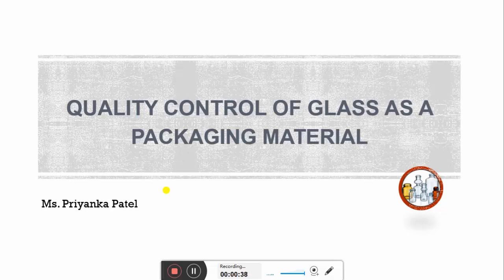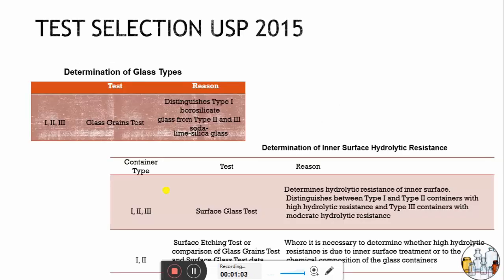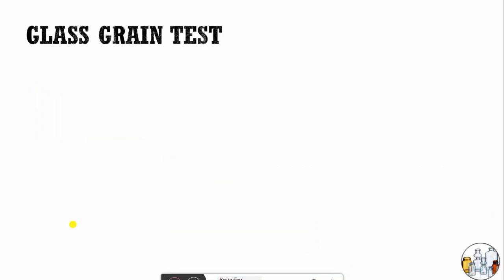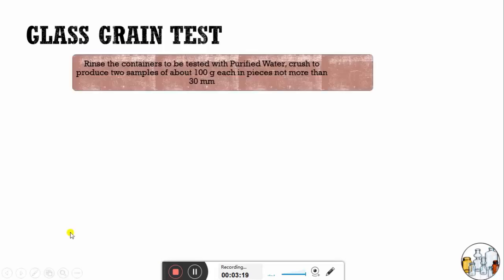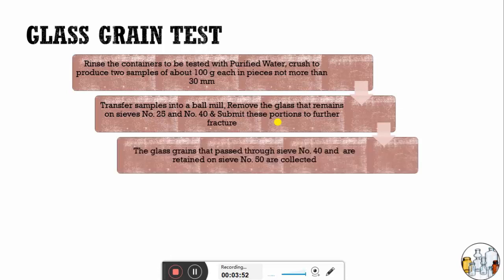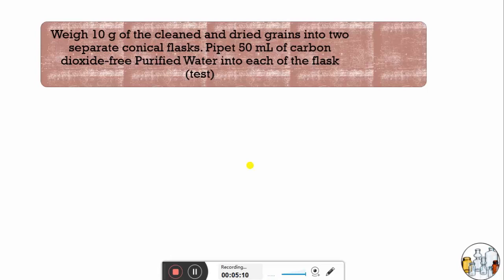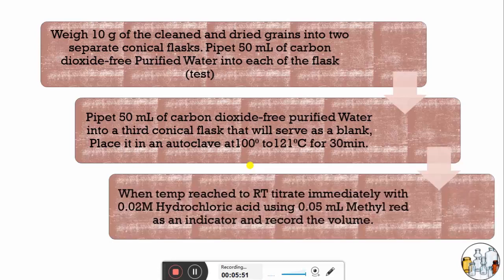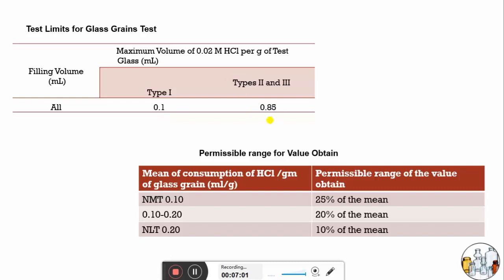Quality control of Glass as a Packaging material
Quality Control Testing of glass as packaging material for parenteral products according to
Indian pharmacopoeia &
The United States Pharmacopoeia